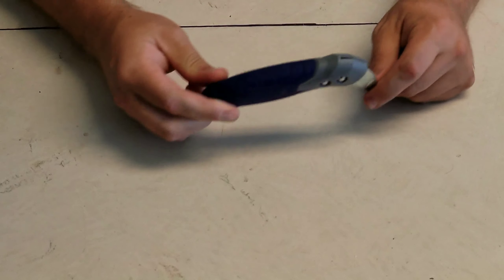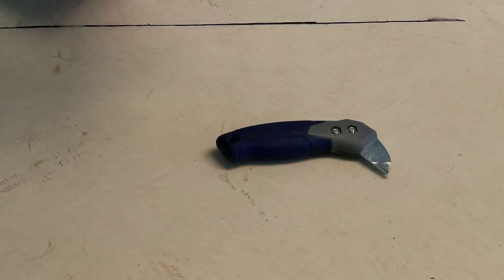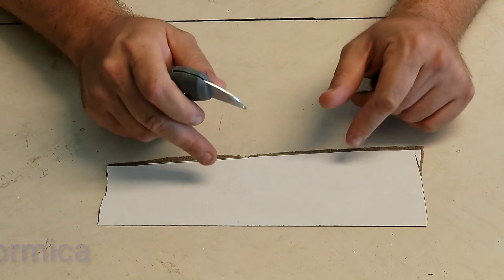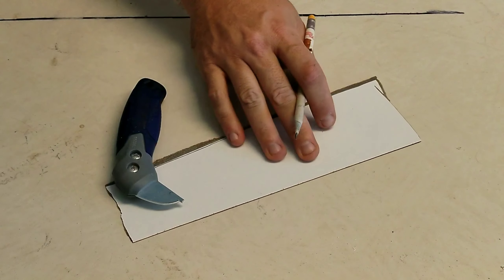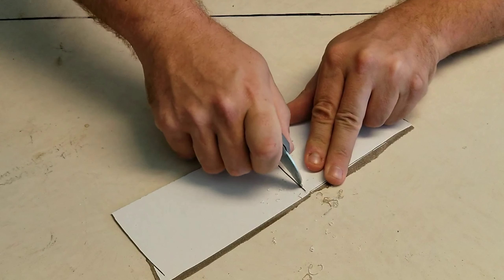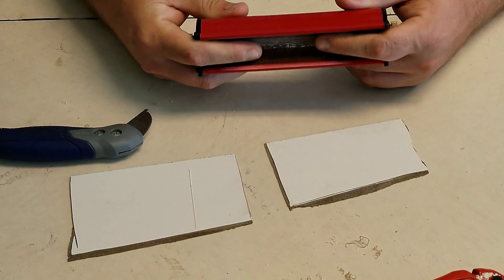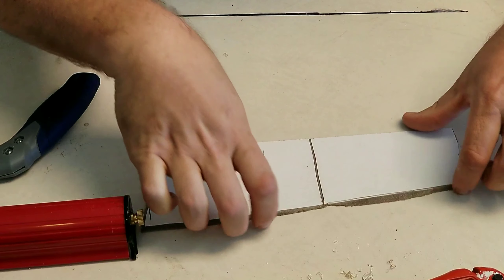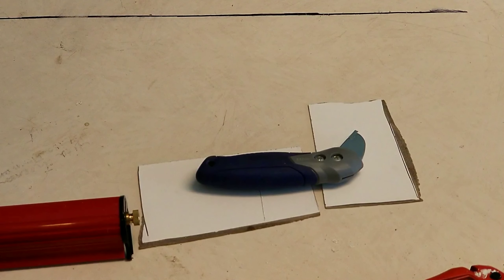Formica/laminate tool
The right tool for the right job

Please share your pictures and videos at